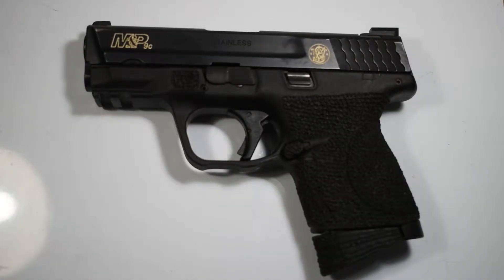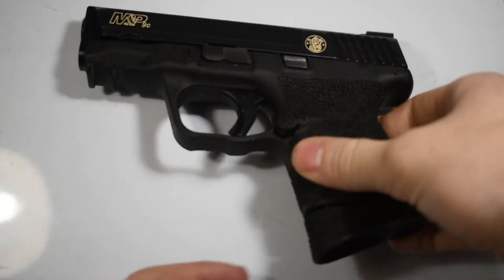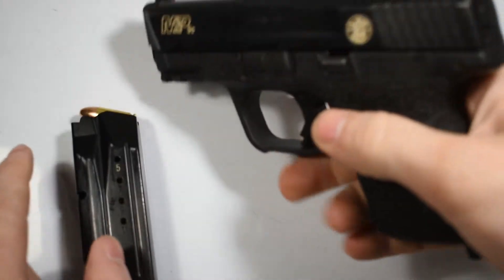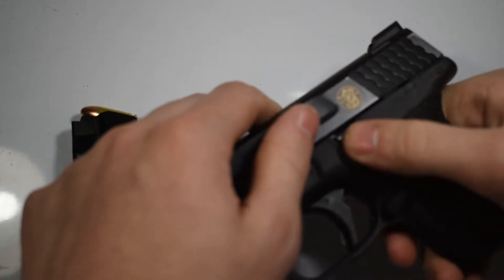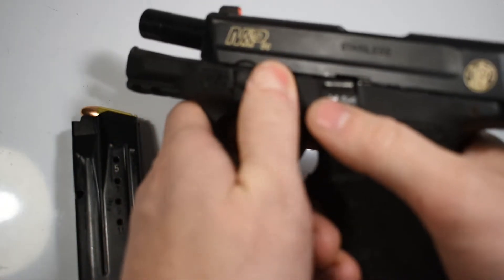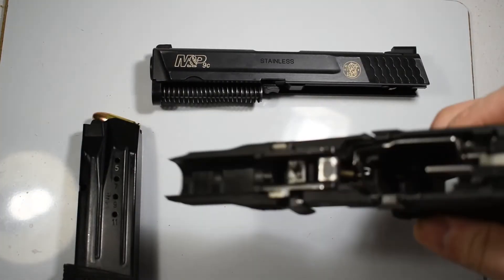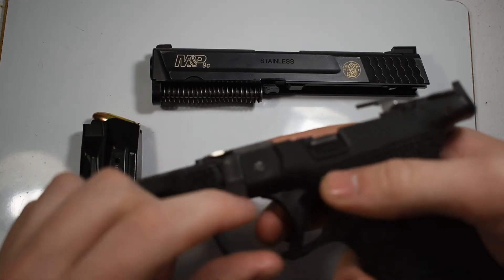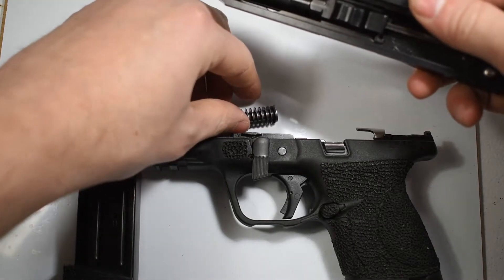Smith & Wesson M&P 9c Field Strip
S&W M&P 9C field strip video taking you inside the compact and showing the internals.